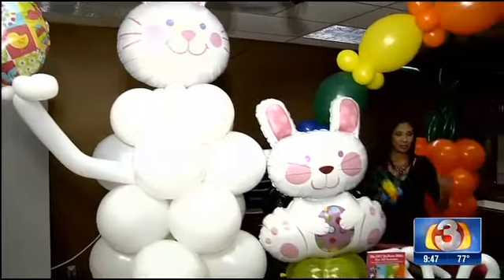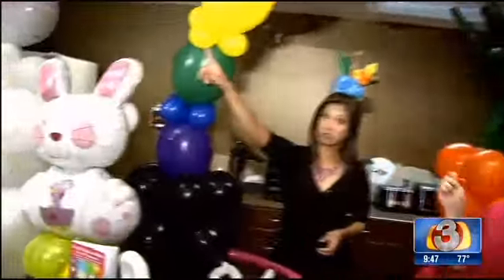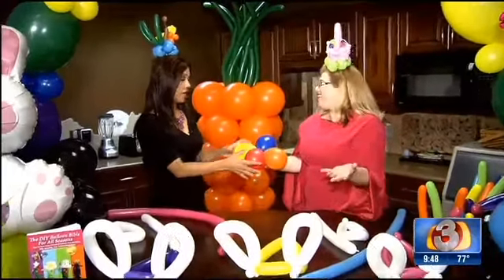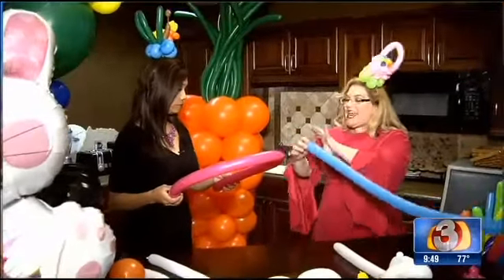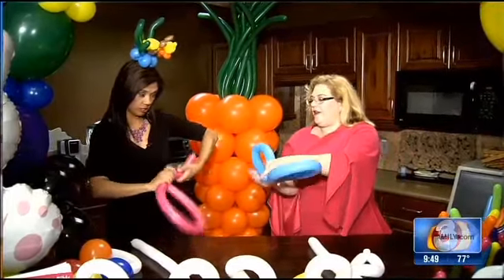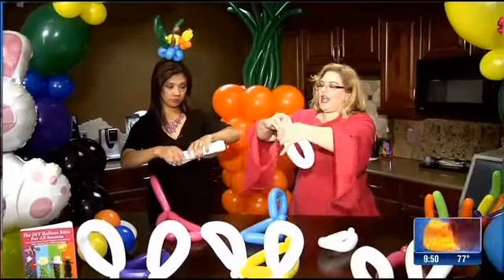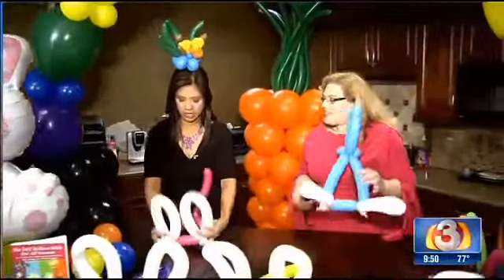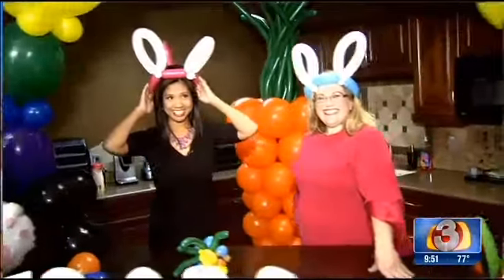Easter on Phoenix ABC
Sandi Masori, "America's Top Balloon Expert", from DIY Balloon Art, Balloon Utopia, and Market With Balloons, teaches ABC Phx how to make some fun bunny ears.